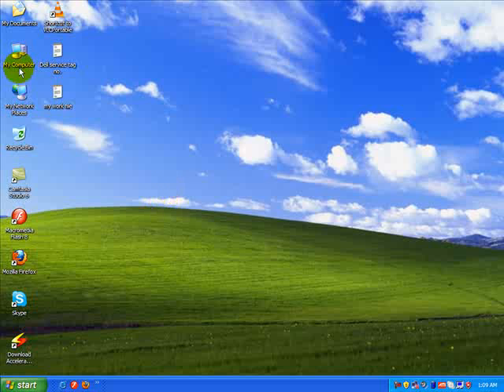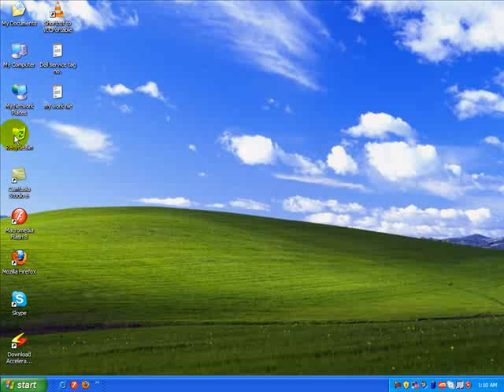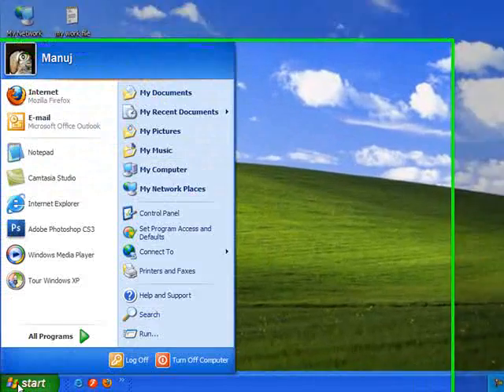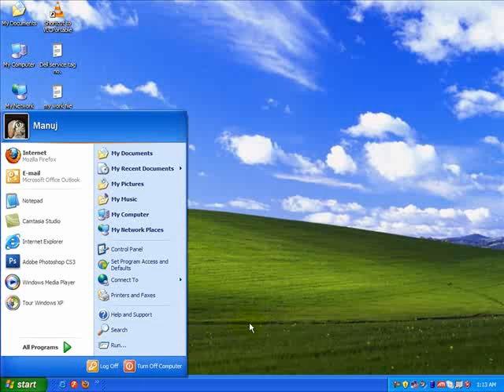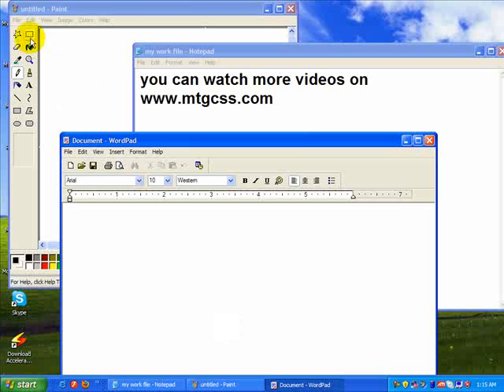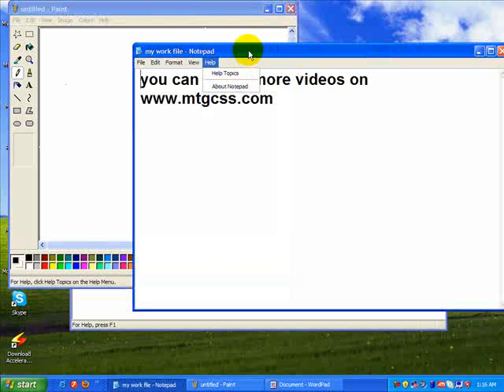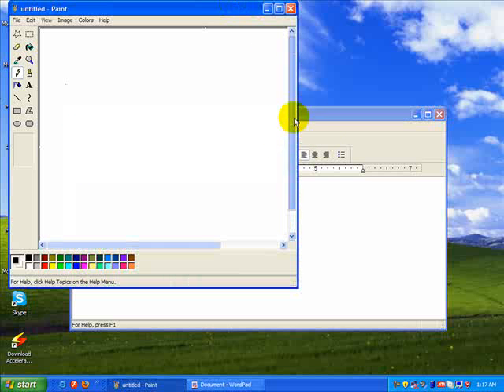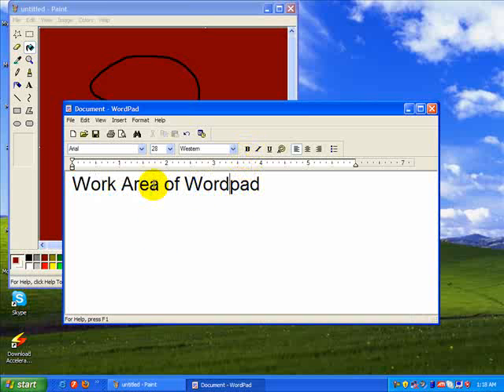MTG Computer Books: Introduction to Windows XP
Introduction to Windows XP